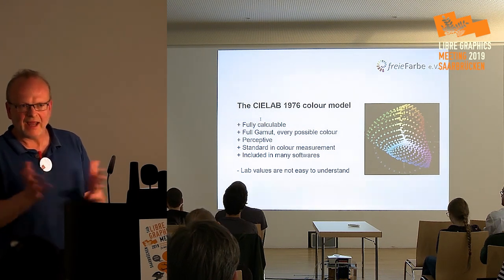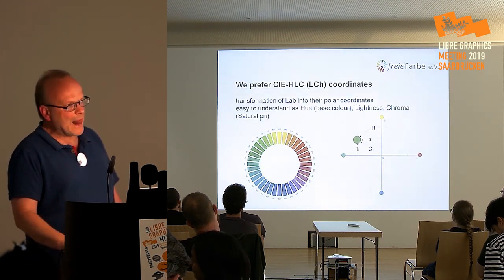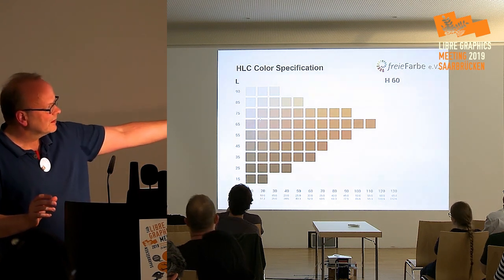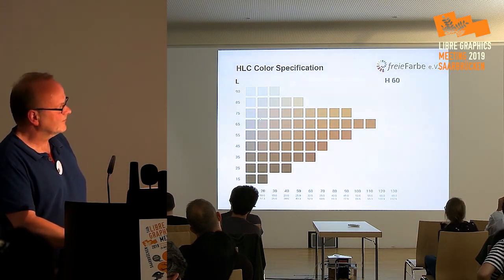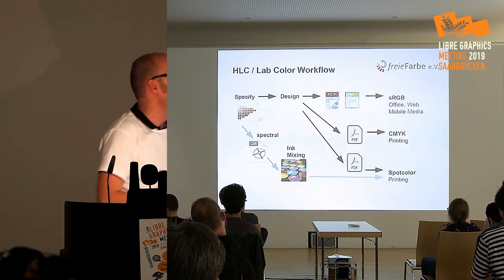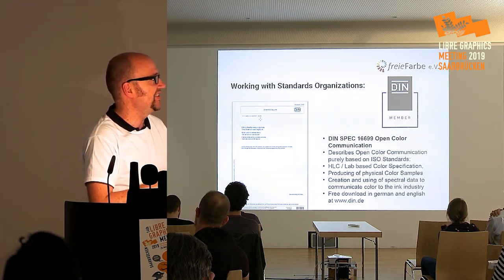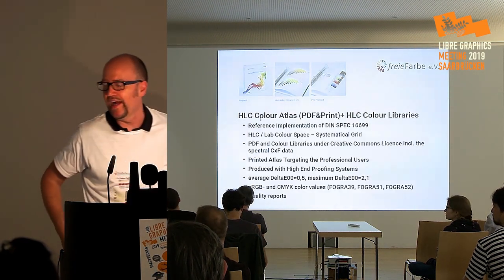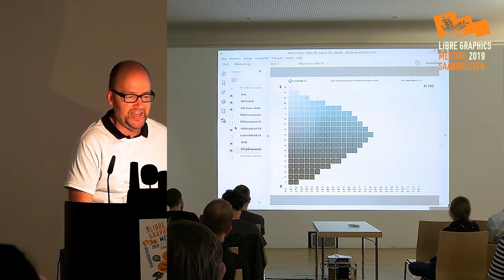LGM 2019 – freieFarbe presents an Open Standard for Professional Colour Communication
Jan-Peter Homann, Holger Everding
freieFarbe presents an Open Standard for Professional Colour Communication

Libre Graphics programmes enable the creation of colours just as much as commercial software. However, very few can handle colour libraries other than in basic RGB. Even worse, when it comes to define highly accurate colours, users traditionally rely on spot colours from commercial colour libraries (such as Pantone, RAL or HKS) which cannot be distributed with Libre Graphics products due to commercial licensing models.
freieFarbe e.V., a non-profit association from Germany and Switzerland, has begun to change the game. We promote to use mathematical colour systems that are available in every computer, free of licensing, and easy conversion for every type of output.
Supported by the German Institute for Standardisation (DIN), several companies involved in graphics and printing, as well as the Scribus Team, we devised the DIN SPEC 16699 Open Colour Communication. It describes a natively digital approach to colour communication using the CIELAB HLC colour model, from the first step of design until the last step of colour formulation. Within the project, we created a Colour Atlas as reference for the HLC model. It is available in both digital and in physical form. Our printed HLC Colour Atlases are produced in a precision rarely matched by commercial vendors. Digital colour libraries including Spectral data enabling data exchange with producers of ink etc. are available under the zlib licence. . are also freely available.

With our presentation we hope to start a dialogue with the Libre Graphics Community about our approach to liberate colour.

Jan-Peter Homann -Self employed colormanagement specialist Berlin/Germany since 1991. Author of the book „Digital Colormanagement“ working closely with standardization bodies like ICC, ISO and DIN. Active member of freieFarbe e.V.

Holger Everding – Software developer from Oldenburg/Germany
Since 1995 mainly active in the field of colour related software products (Digital Colour Atlas and for RAL, NCS, Brillux, HKS and others)
Founder and chairman of the freieFarbe e.V. non-profit association.

This presentation was recorded on Saturday, 1st June 2019 as part of Libre Graphics Meeting 2019, at the Hochschule der Bildenden Künste Saar in Saarbruecken, Germany.